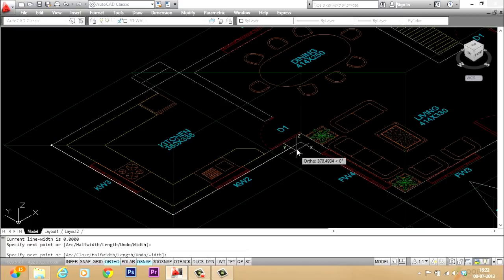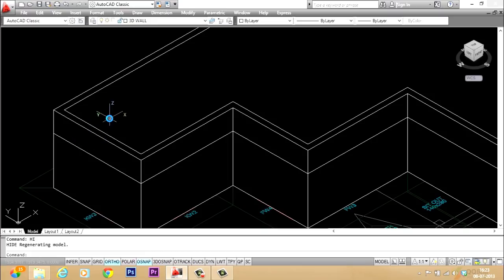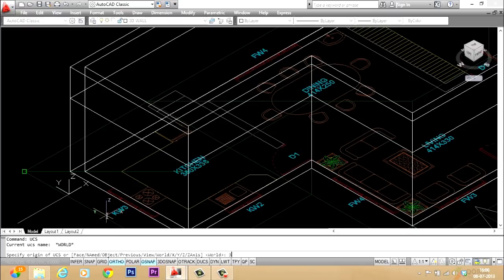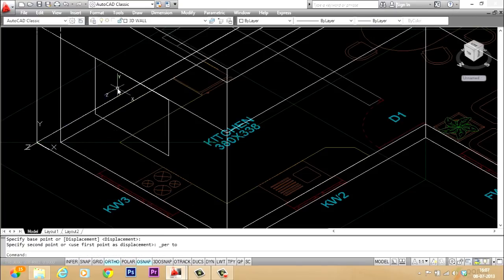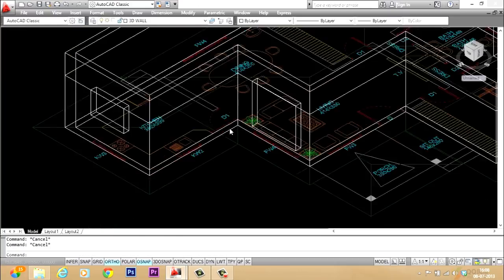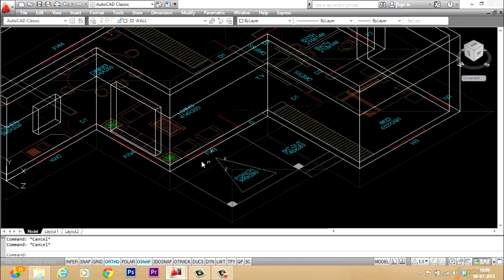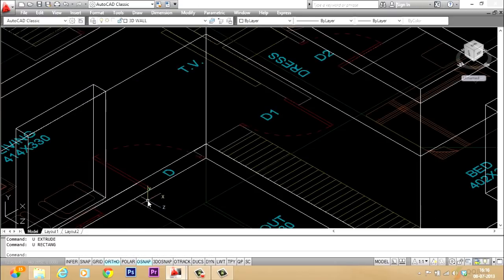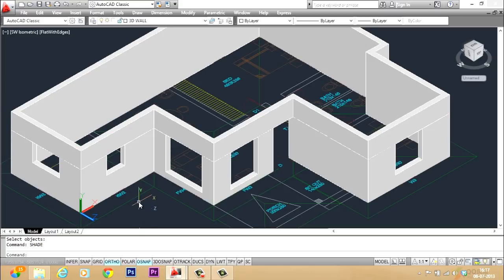AUTOCAD 3D HOUSE | MAKE 3D WALLS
This video demonstrates an alternate method to create 3d walls . It also shows the method to create the cutout to accommodate doors and windows on the wall